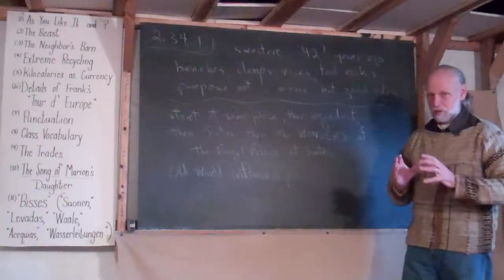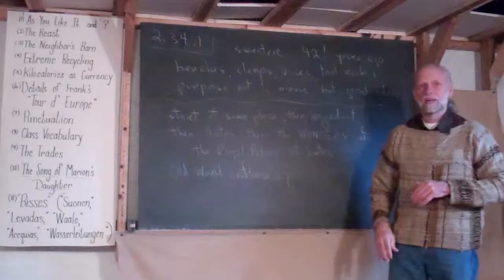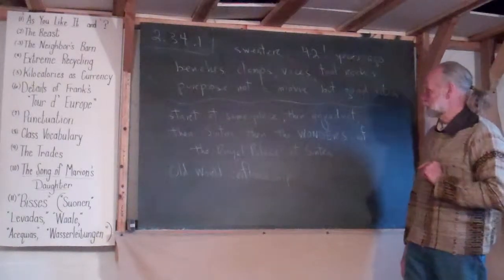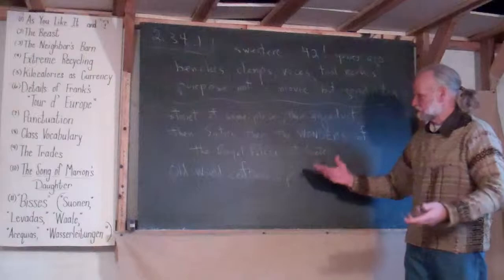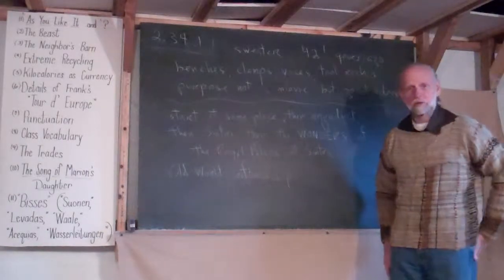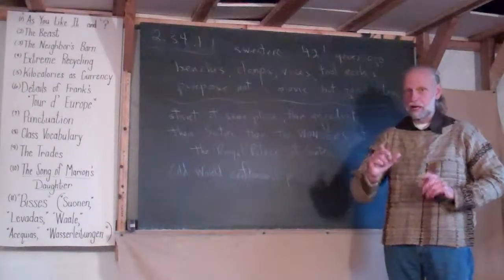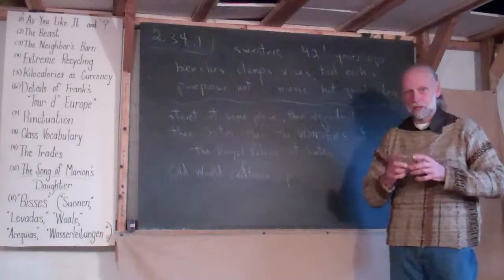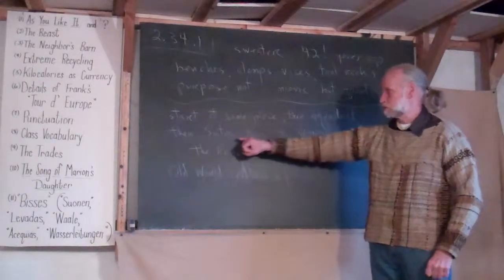2.34.1 Details of the Royal Palace at Sintra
Frank speaks a little more about the shops at the Museum of Decorative Arts and then explains that he has seen WONDERS at the Royal Palace at Sintra.